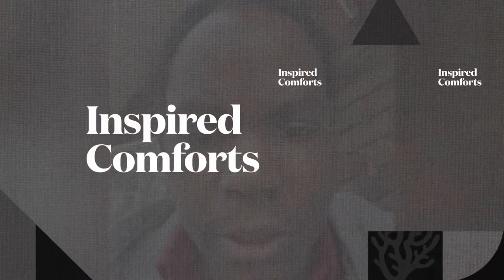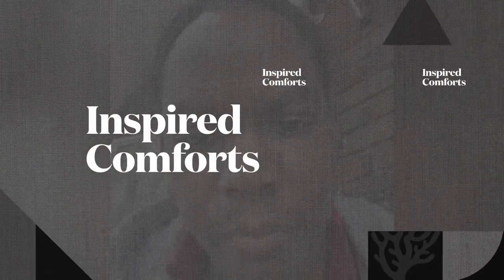Dialysis hoodie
I was blessed with a dialysis zippered hoodie with both arms access . By Inspired Comforts .